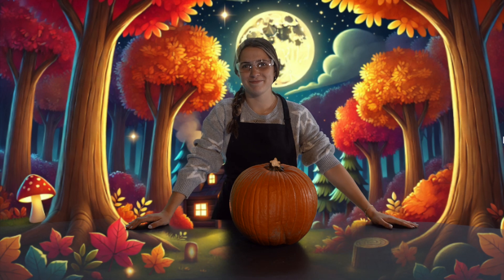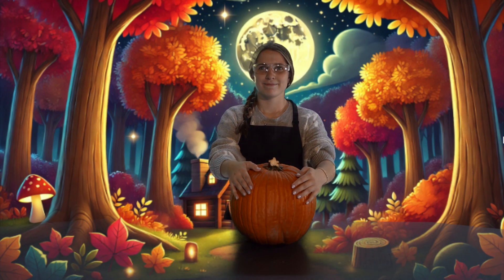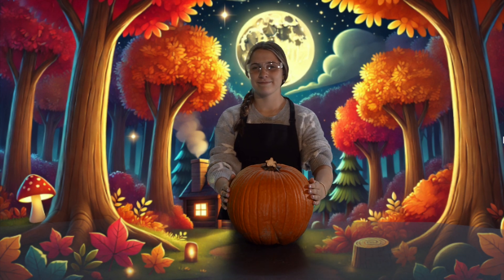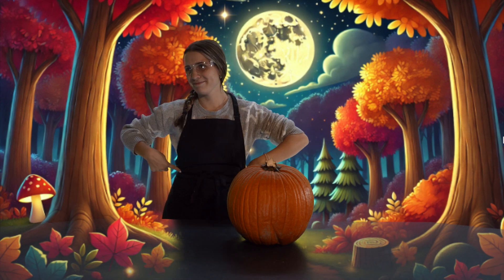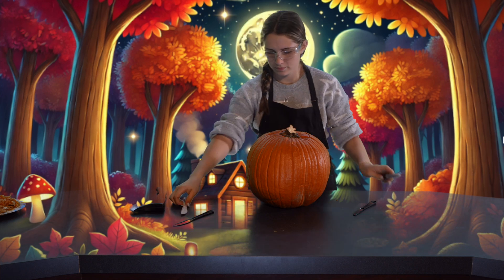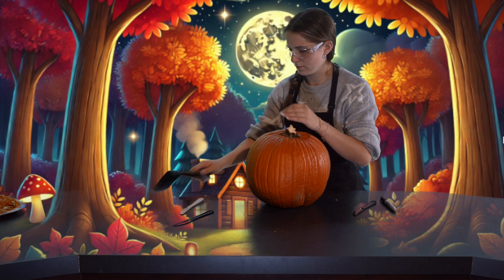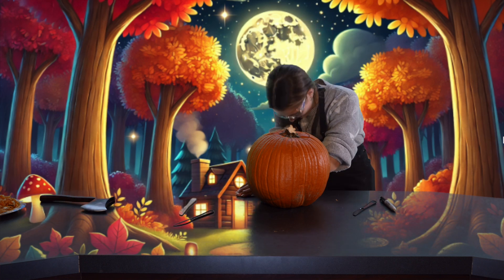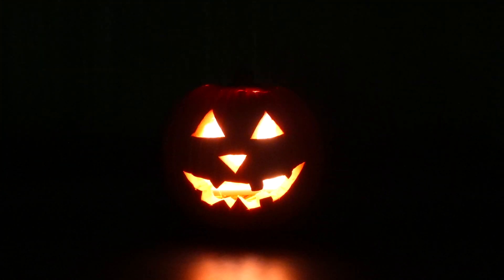Patchie's Pumpkin Tutorial - Salem High School